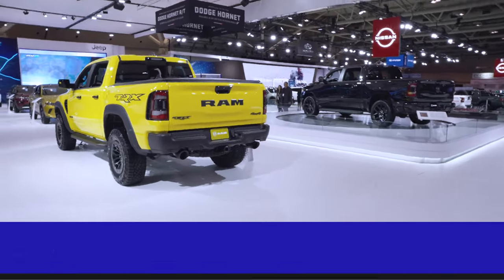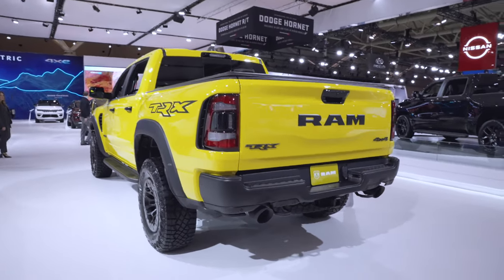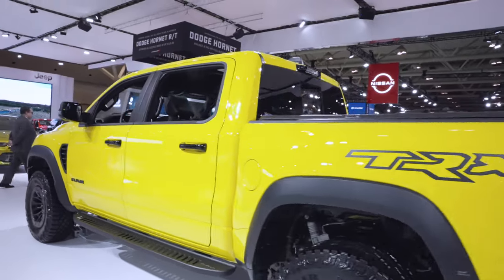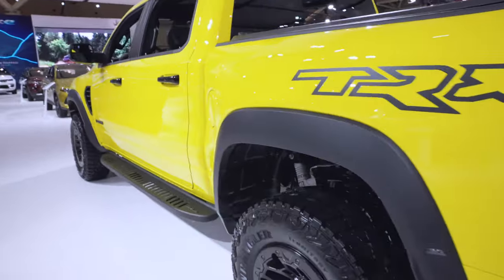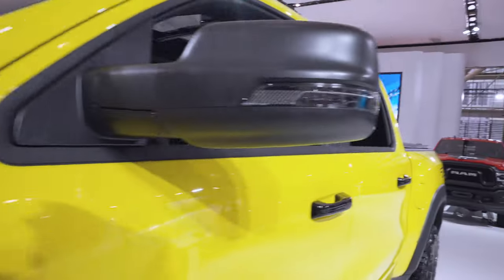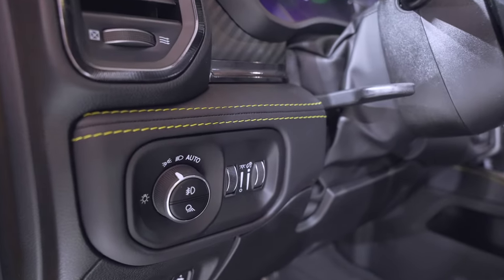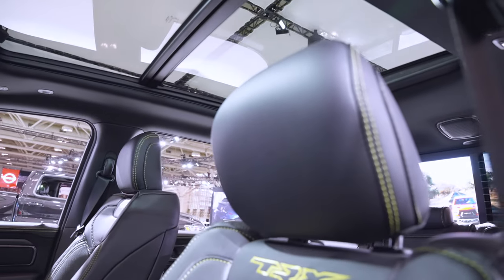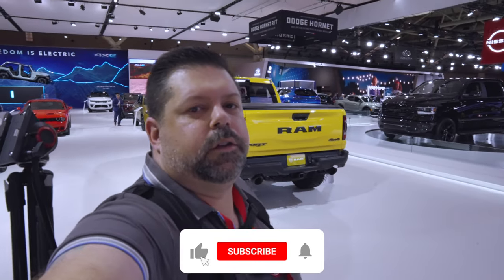2023 RAM TRX HAVOC Quick Walkaround CIAS 2023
We recently had a chance to check out the 2023  @RamTrucks  1500 TRX Havoc edition at the 2023 Canadian International Autoshow. Join us for a quick walk around to check out the interior and exterior of the Havoc. Also make sure to check out our review of the RAM 1500 TRX.